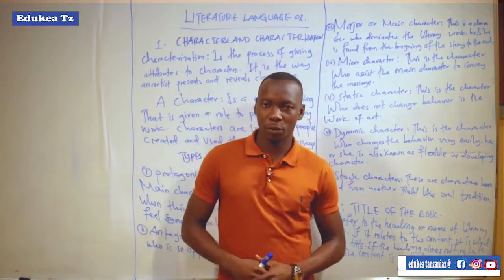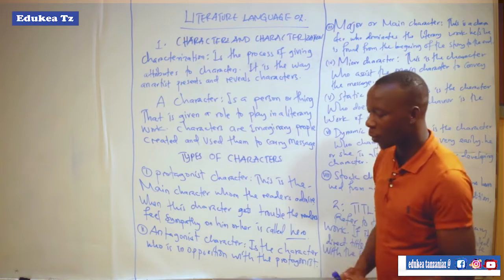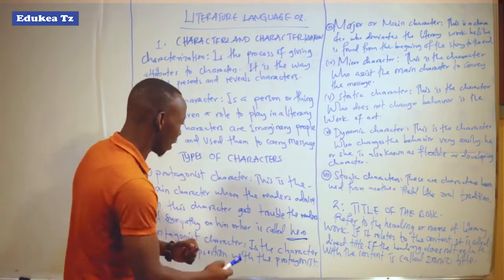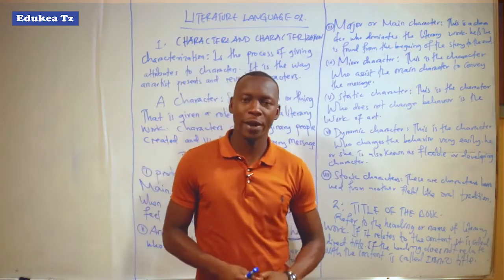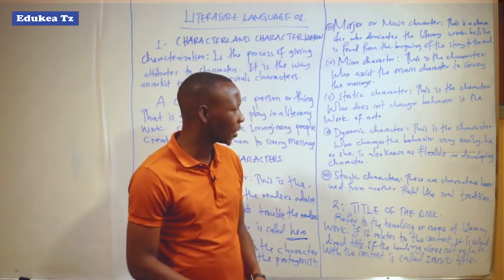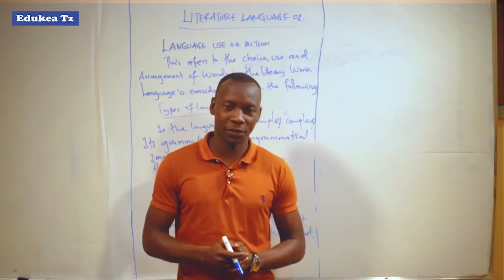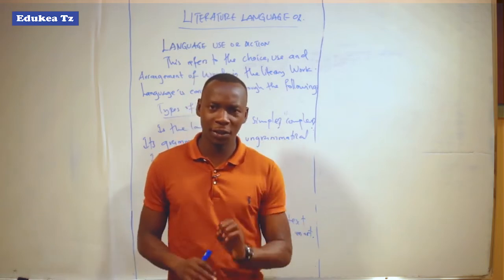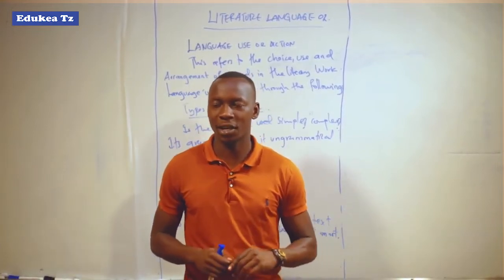ENGLISH LANGUAGE FORM V LITERATURE IN ENGLISH 6 OF 7